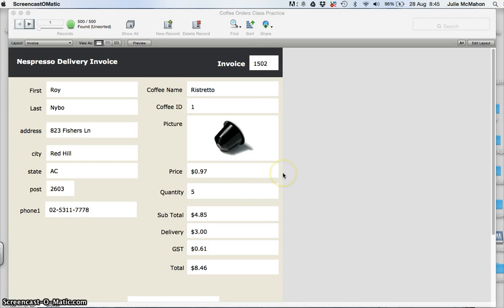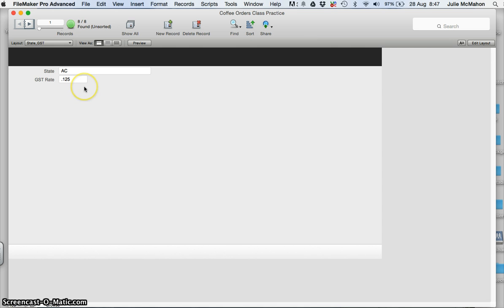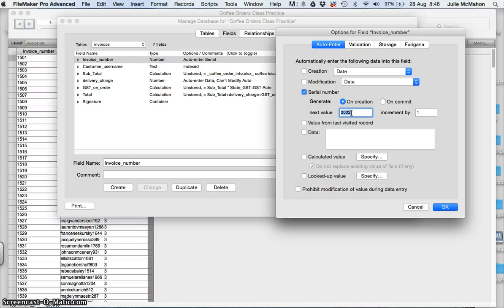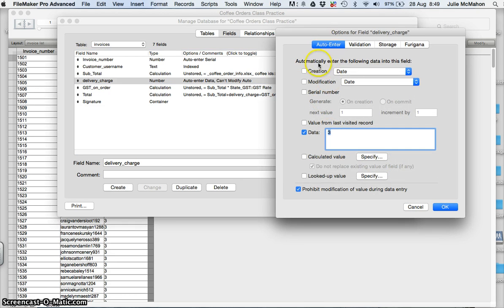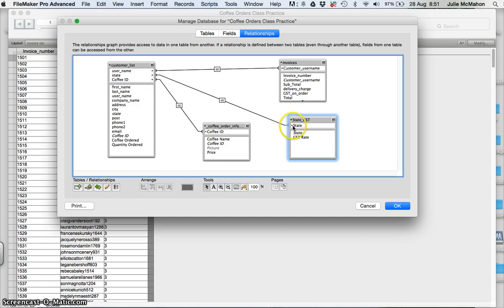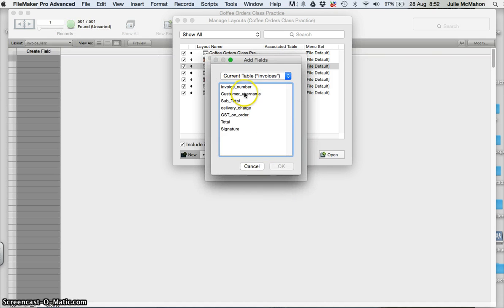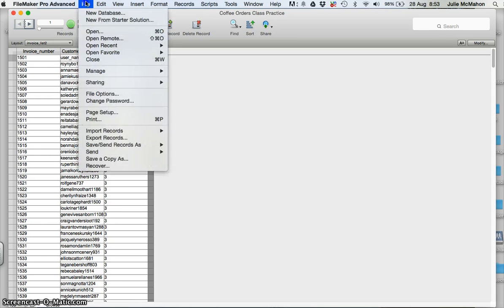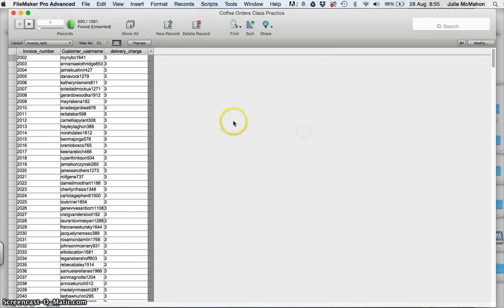Filemaker GST and Invoice tables